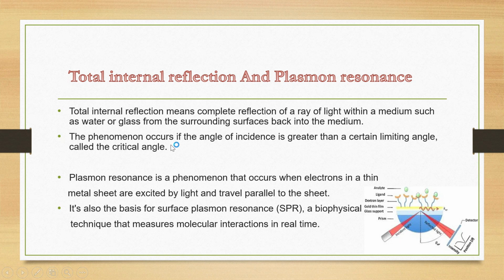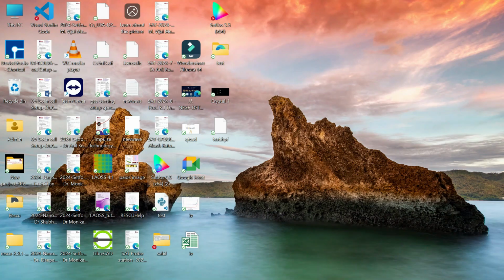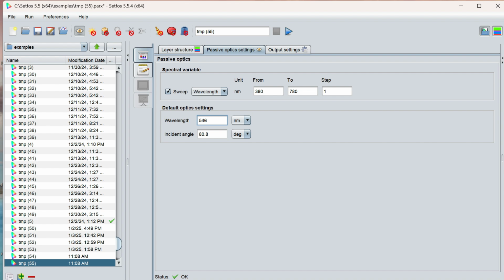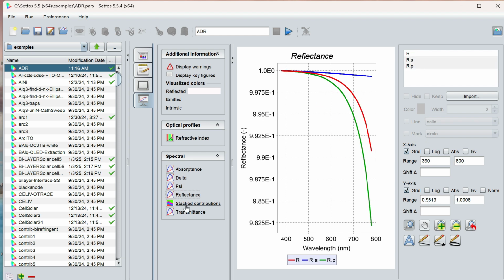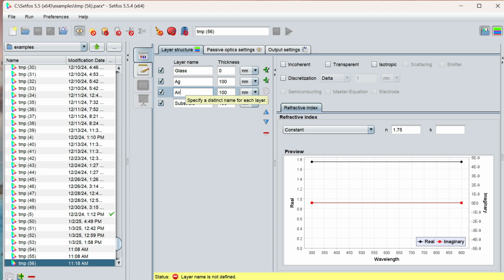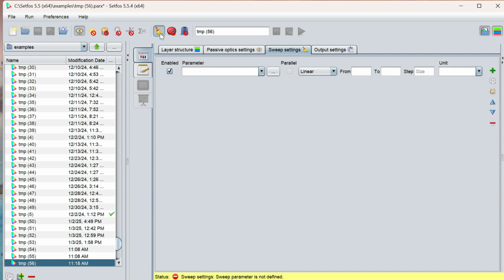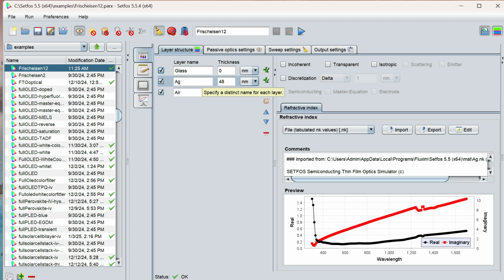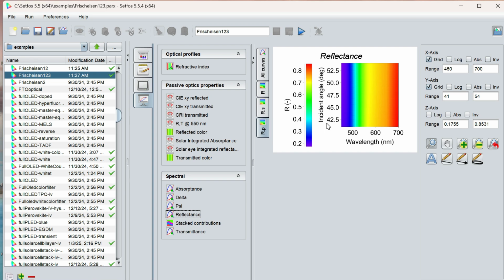Total Internal Reflection and Plasmon Resonance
Hello viewers,
I am Sahil Verma an Application Engineer from Impulse technology in this video I explained about Setfos software tool and their uses  also  you learn about Design of passive optics thin film structure in Setfos .

Note--- Frischeisen Research work we should be Import Au.Frischeisen.nk file at the place of Au.nk file.